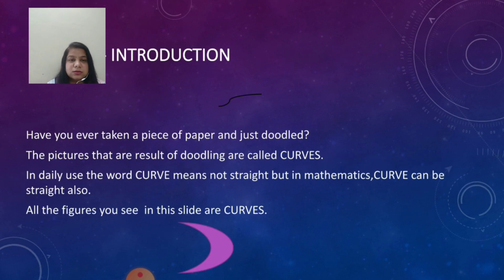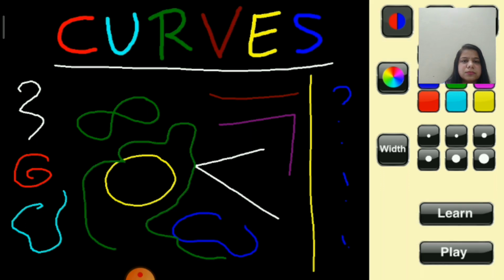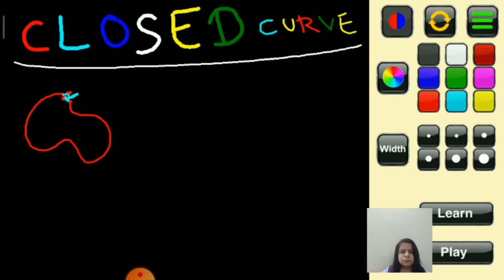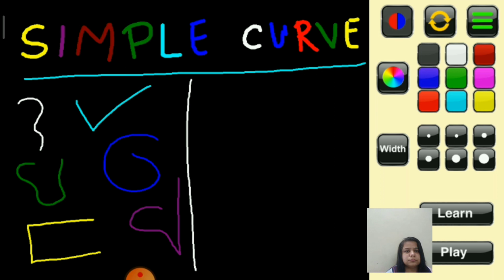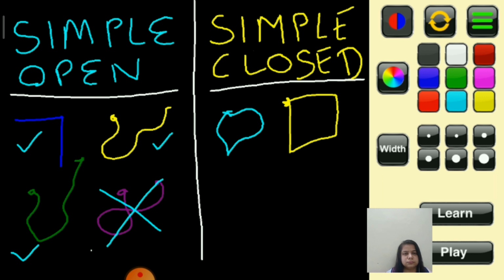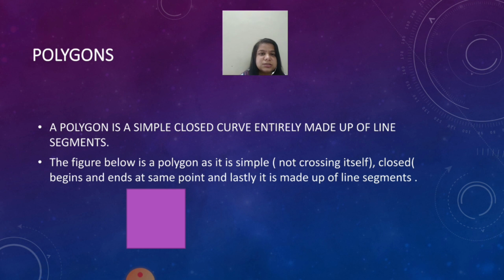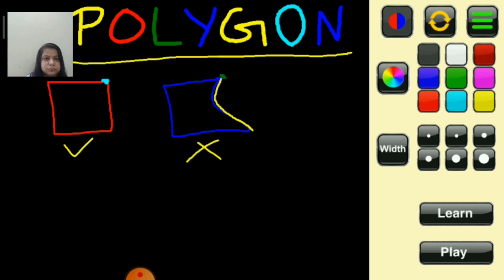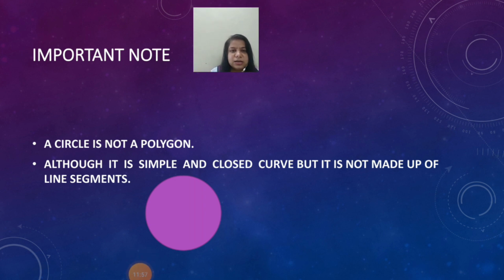class-6,curves and polygon